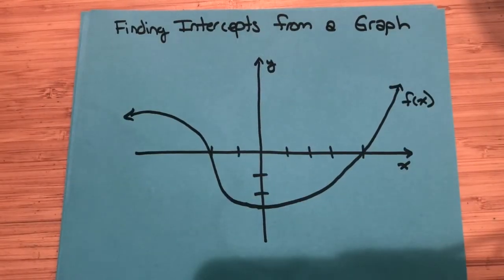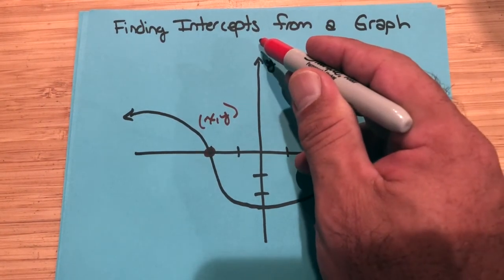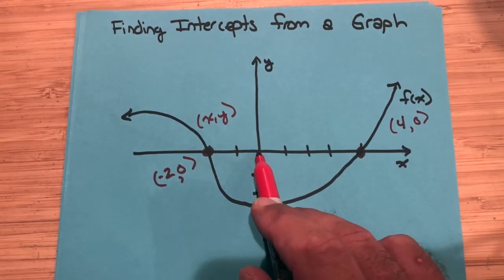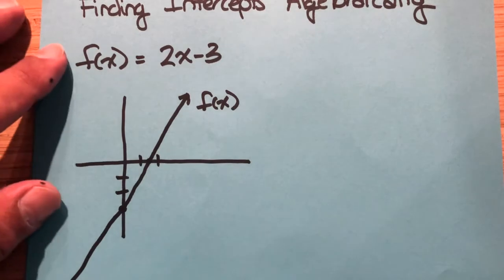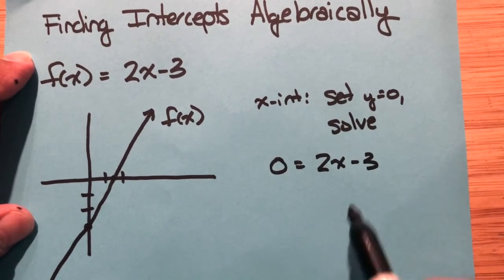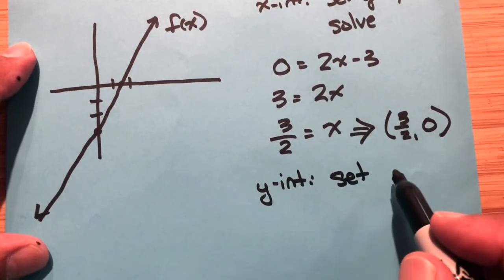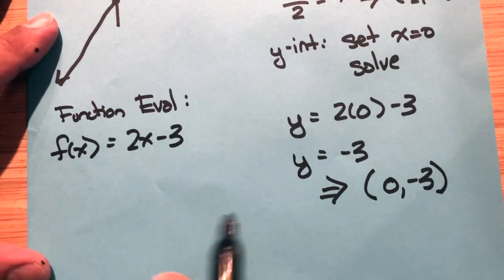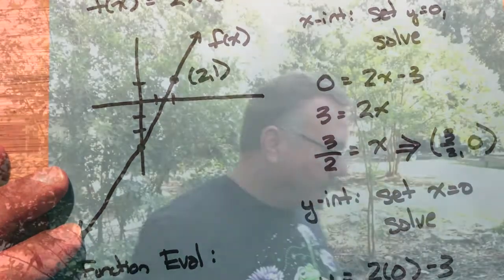Finding the x and y intercepts of a linear function